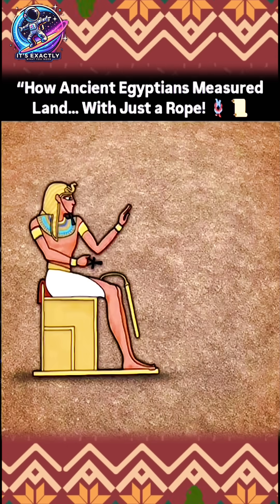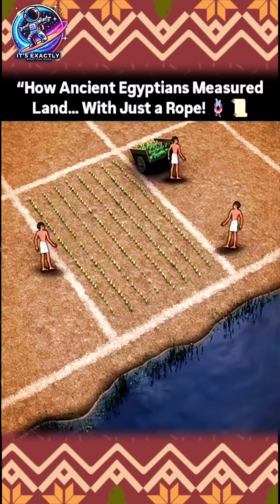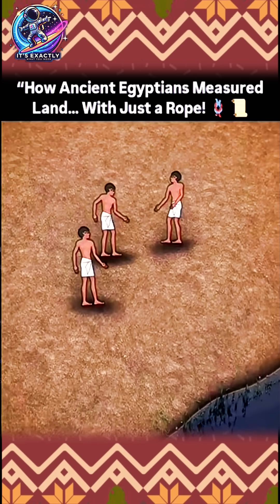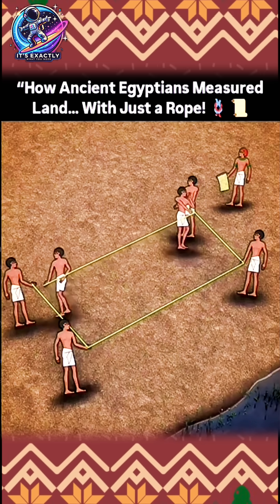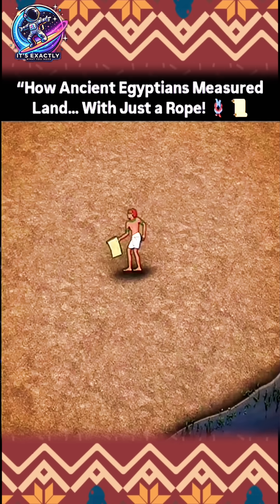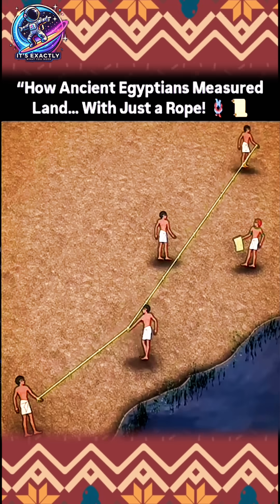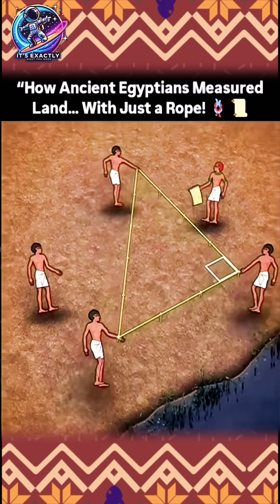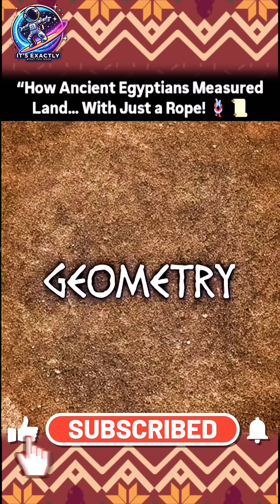How Geometry Came into Existence!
📝 Description (SEOed)

Ever wondered how Geometry was discovered? 🤔 From the ancient Egyptians using ropes to measure land to Greek philosophers like Euclid shaping the foundation of mathematics — this short explains how geometry came into existence and changed the world forever!

Discover the fascinating history of geometry, how it began, who invented it, and why it became one of the most important branches of mathematics. Perfect for students, learners, and anyone curious about how our understanding of shapes, space, and measurement was born!

📚 Watch till the end for an eye-opening fact about how geometry influences modern science, architecture, and technology!

🔥 Hashtags (SEO-rich + Trending + Viral mix)